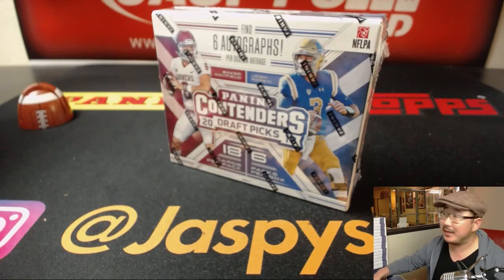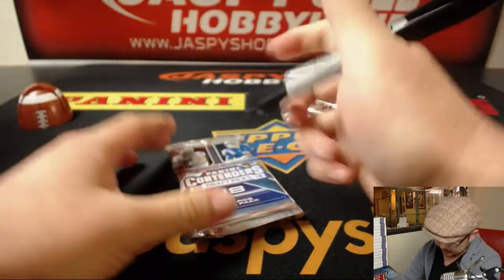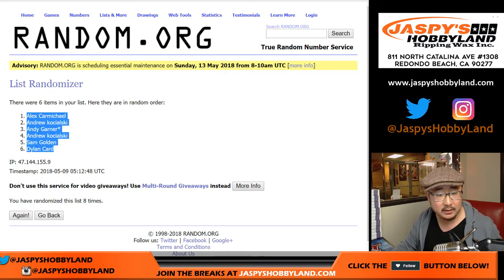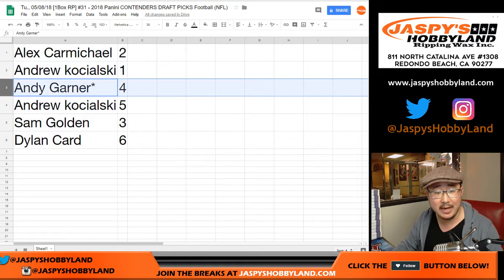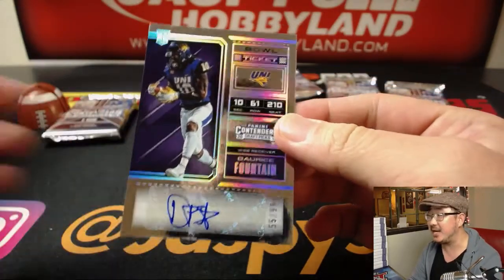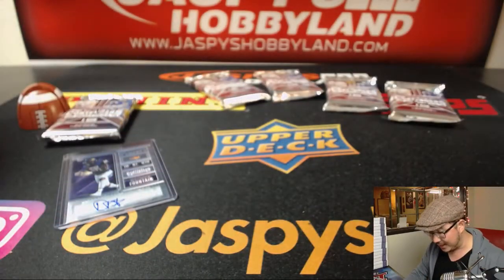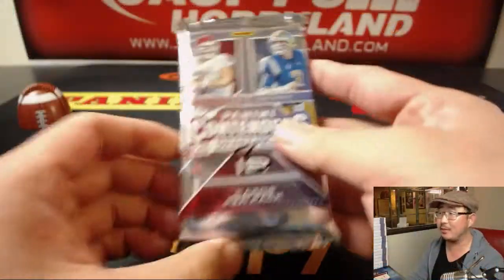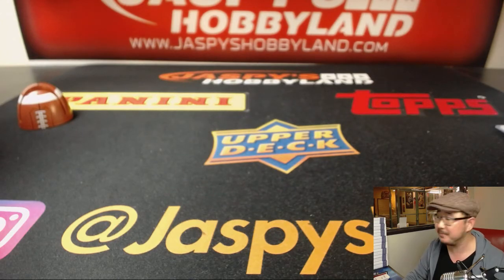Tu., 05/08/18 [1Box RP] #31 - 2018 Panini CONTENDERS DRAFT PICKS Football (NFL)